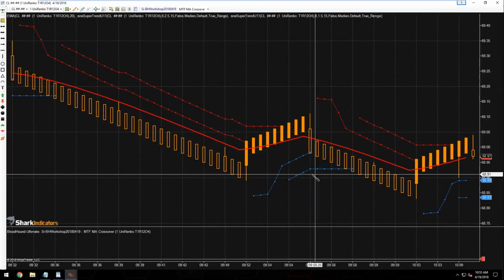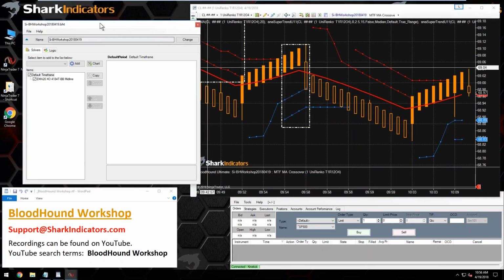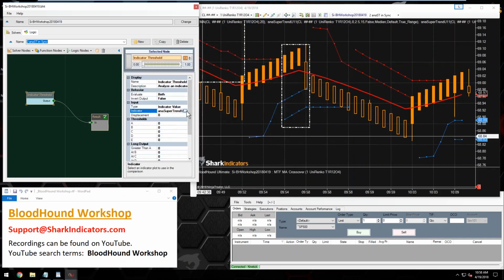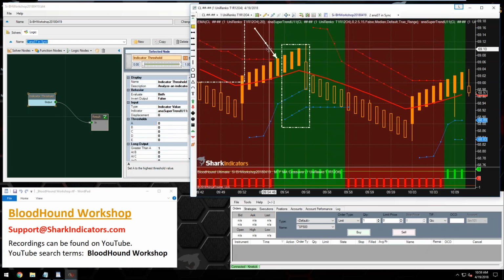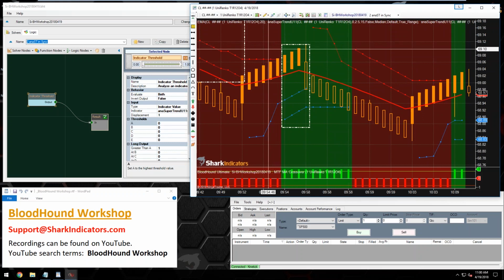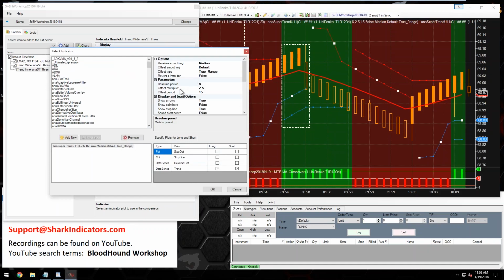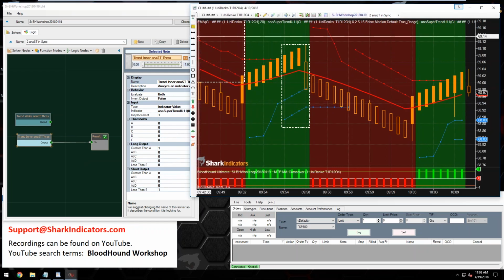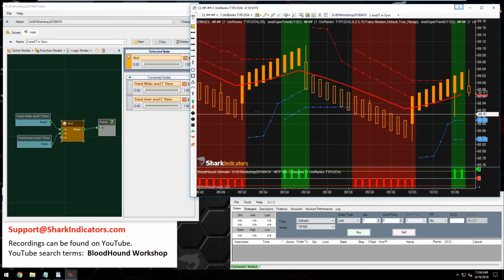BloodHound Workshop - Detecting When 2 SuperTrend Indicators are on the Same Side of Price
BloodHound Template

0:00 - How to detect when 2 different anaSuperTrendU11 indicators are on the same side of price or same trend direction.  This example uses 2 anaSuperTrend indicators with different Offset Multiplier settings, which places them at different offsets from price.  This condition signal will be used in the next BlackBird workshop for a trailing stop-loss trigger.